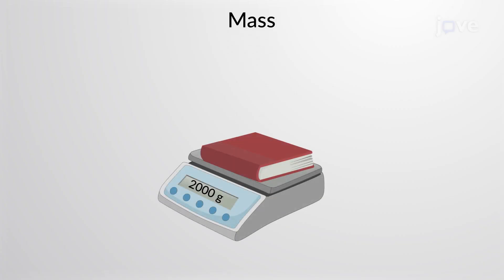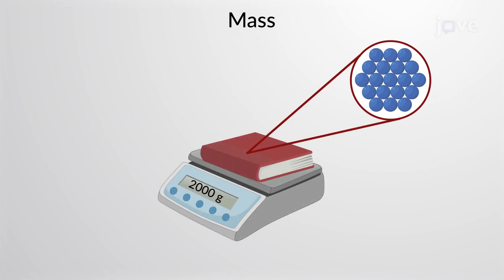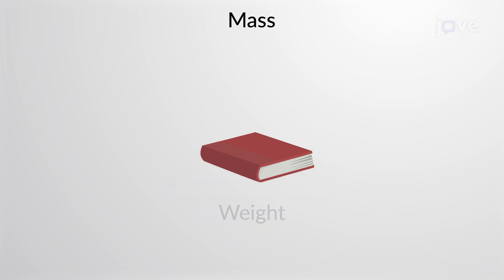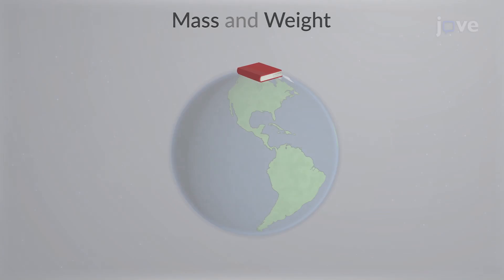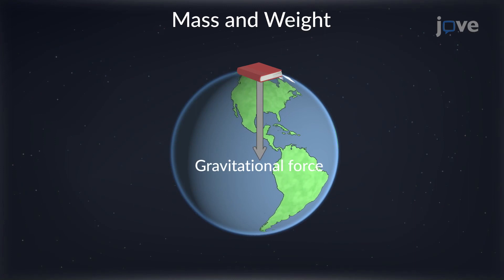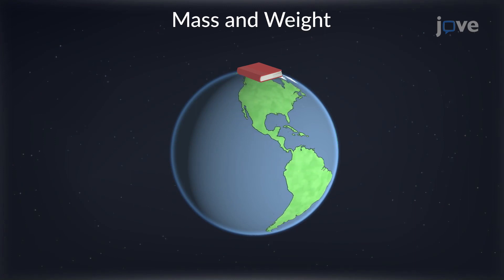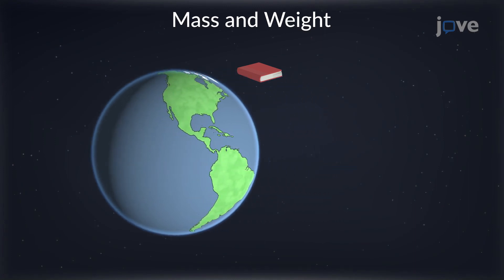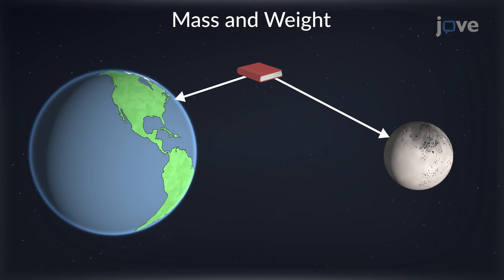Mass and Weight | Physics | Video Textbooks - Preview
The mass of an object is a measure of the amount of matter it contains and depends on the number of atoms in it.
 Its weight is the gravitational force acting on it from a larger object, like the Earth or the Moon, whichever is nearest to it.
 As the amount of matter does not change in response to the applied force, the object's mass remains constant.